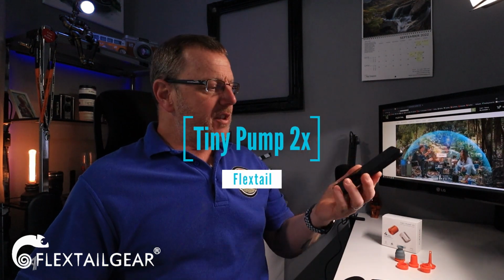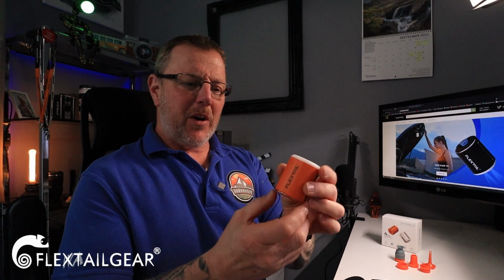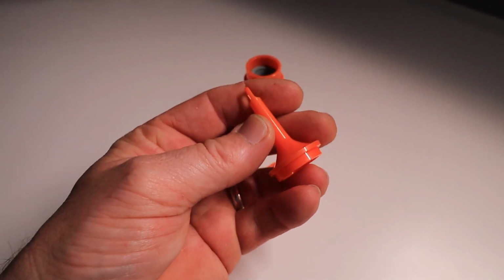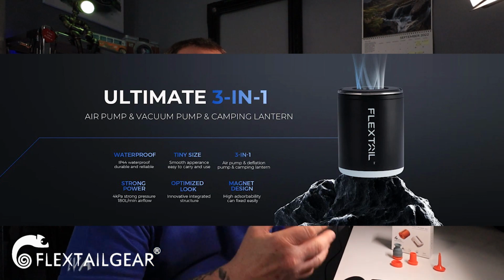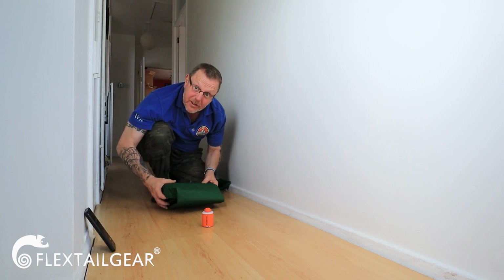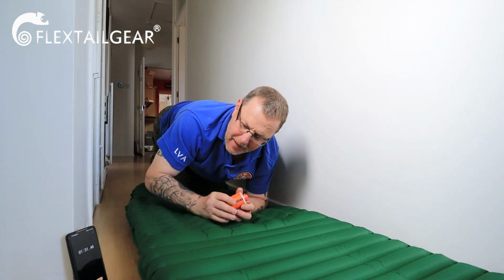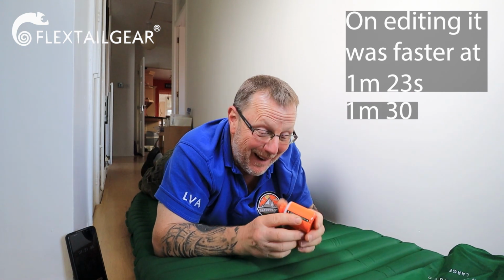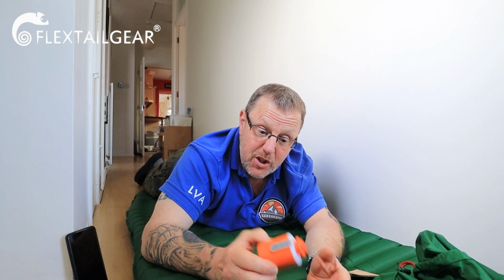Flextail gear Tiny Pump 2x a powerful 3 in 1 Pump - Light - & 1300mAh charger power bank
Flextailgear Tiny Pump 2x a powerful 3 in 1 Pump - Light - & 1300mAh charger power bank

I have a very small and powerful tiny pump blower from Flextail Gear that is more its also a light and a power bank for changing phones ext. this little thing can blow up a large sleeping mt in under 1.5 minutes.. very handy for camping and hiking.